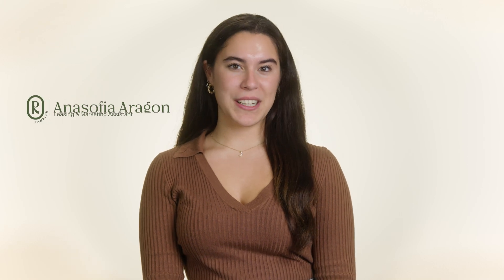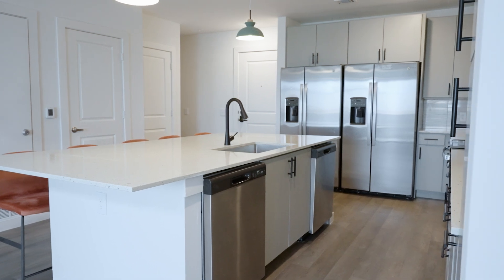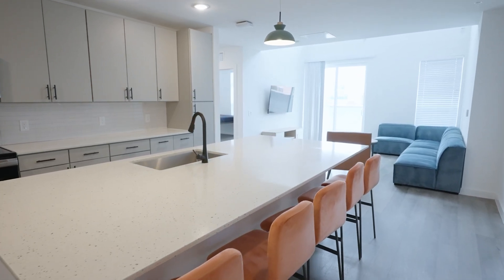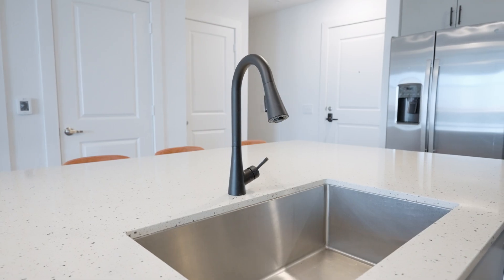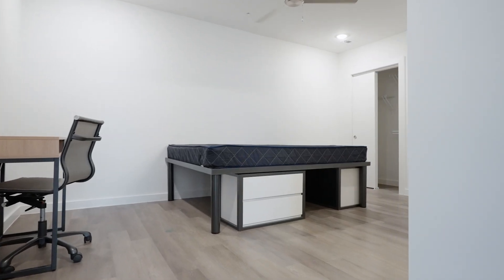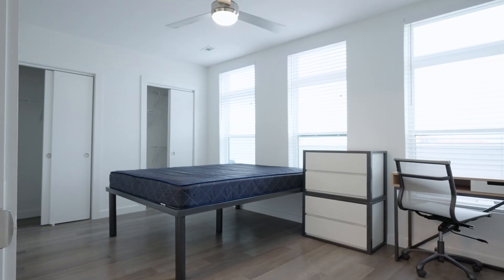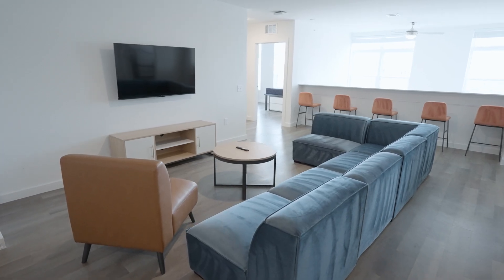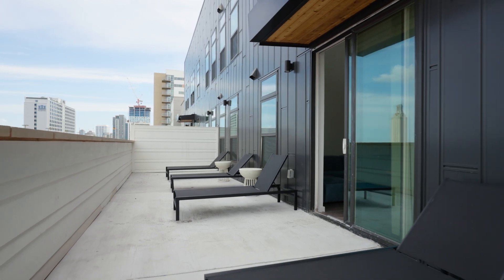Rambler Austin 6x6 Penthouse Floorplan Tour: The Oasis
Take a tour of Rambler's 6x6 floorplan, The Oasis! Rambler is a student housing apartment in West Campus near the University of Texas at Austin.

Find your haven surrounded by your people in the Oasis. This two-story townhome revolutionizes apartment living, featuring six large bedrooms. The Oasis is intentionally designed for living with all of your closest friends. You’ll live together comfortably with a living space and washer and dryer units on each floor, double appliances (refrigerator and dishwasher) in the kitchen, and double vanities in each bathroom.

Ready to talk?

Room Features:
Queen bed, Pillow-top mattress, Two (2) under-bed/stackable dresser drawers, Two (2) closets, Study desk, Desk chair, Deadbolt lock on bedroom door, Faux wood blinds

Unit Features:
Two wall-mounted smart televisions, Two entertainment stands, Two sectional sofas (option to trade the second sectional for a ping-pong or pool table), Two accent chairs, Two coffee tables, Six bar stools, Two full-sized washers and dryers, Two full-sized refrigerators, Two dishwashers, Premium Wi-Fi internet, Deadbolt door lock, Faux wood blinds, GE stainless steel kitchen appliances, Fully-furnished private terrace